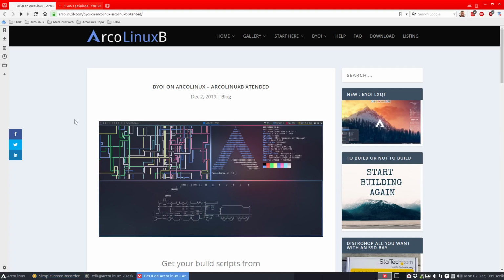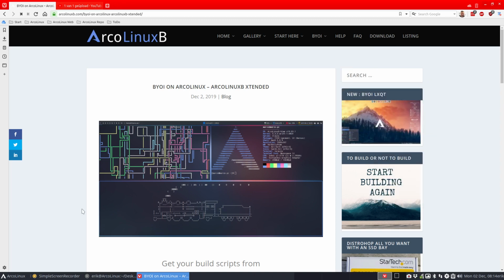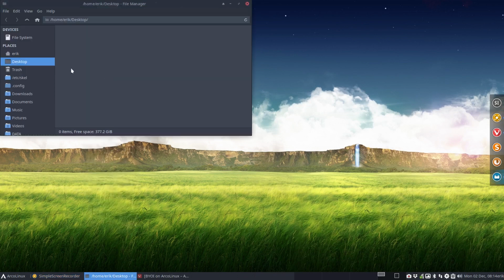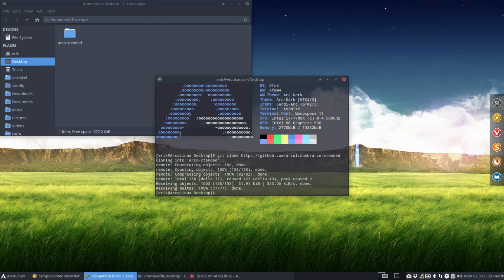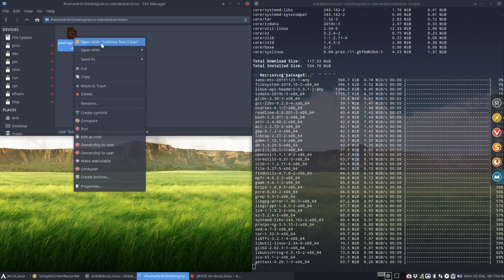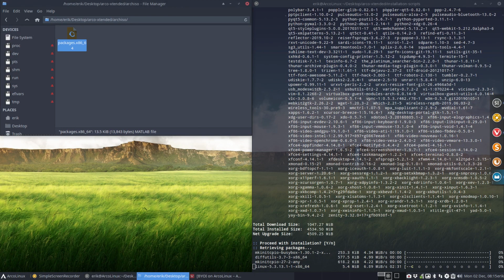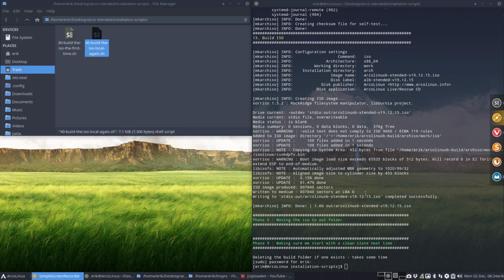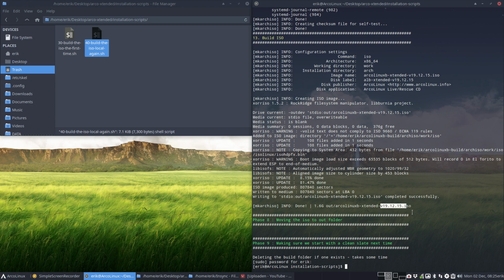ArcoLinux : 1246 how to build ArcoLinuxB Xtended